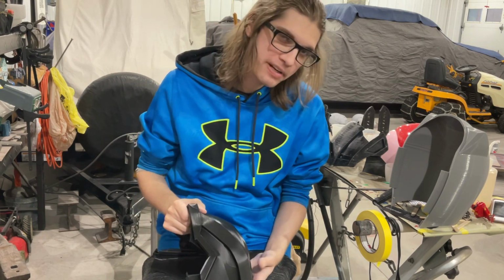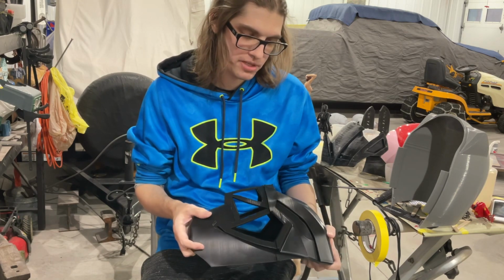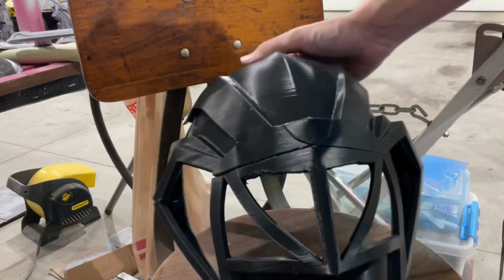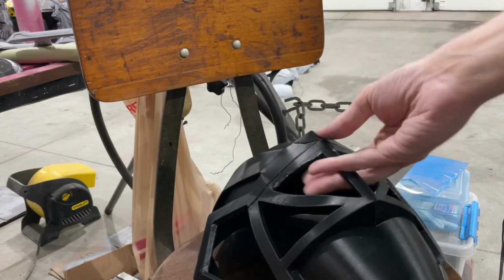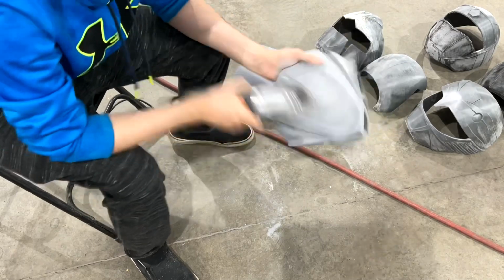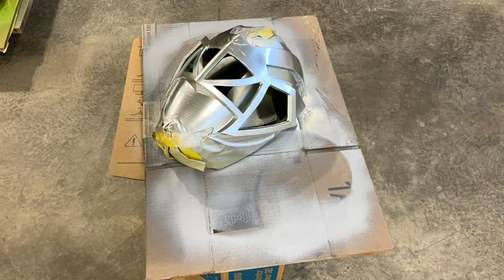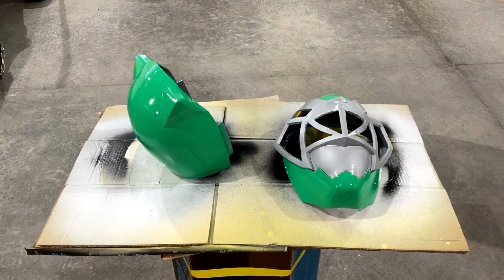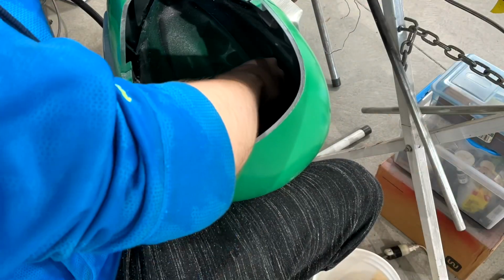Transform into the Green Ranger: A Step-by-Step Guide to Making Your Own Dino Fury Helmet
Today we are working on a failed print of a Dino Fury/Ryusoulger Green Helmet!